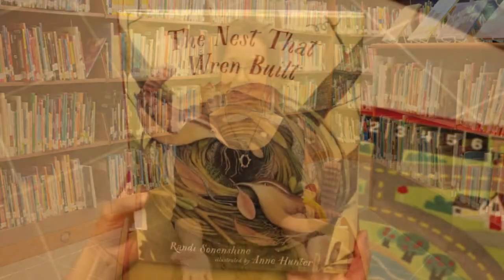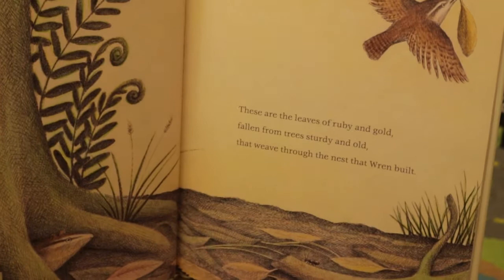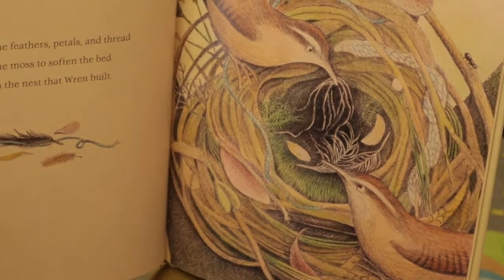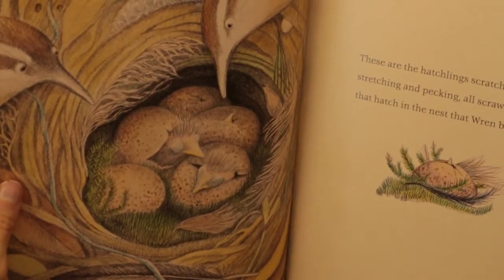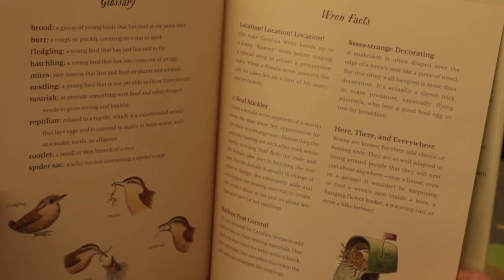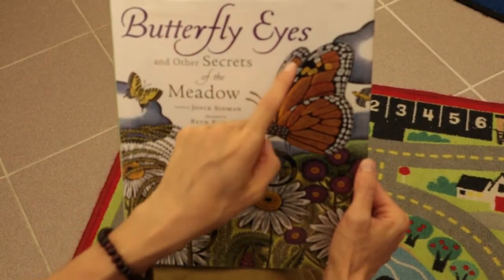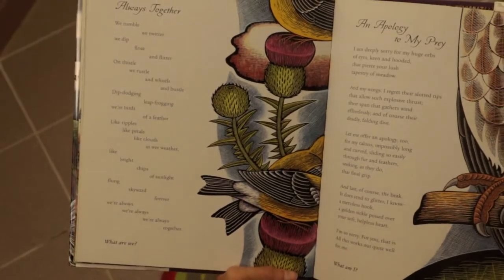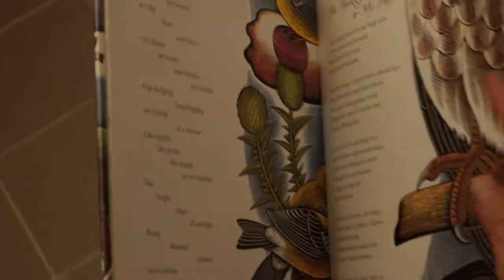"The Nest That Wren Built" WCPL storytime 10-01-20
If you're ready for a story, clap your hands! Every Thursday is storytime at Washington Carnegie Public Library and today we're reading "The Nest That Wren Built", by Randi Sonenshine, and a poem by Joyce Sidman called "Always Together. Grab a snack, find a comfy seat, and enjoy!